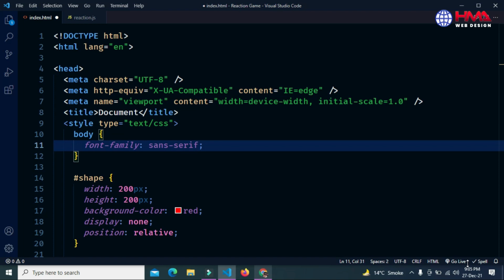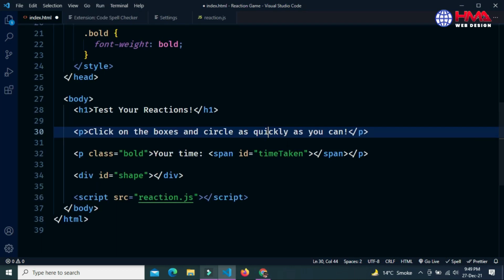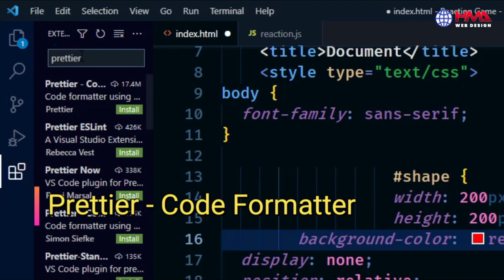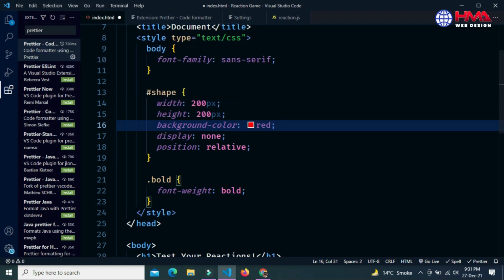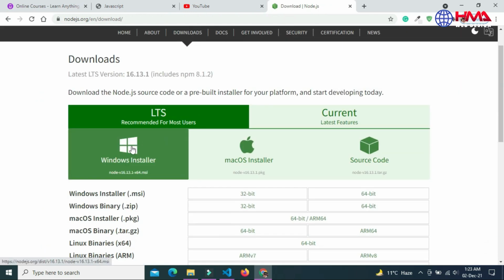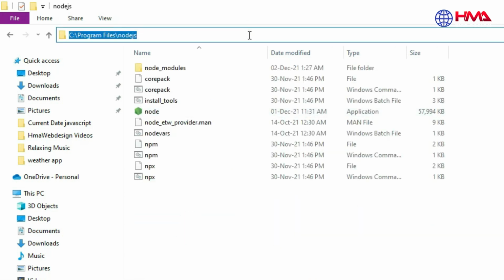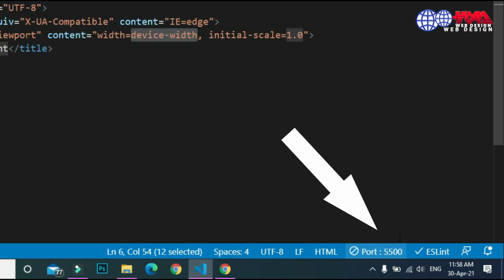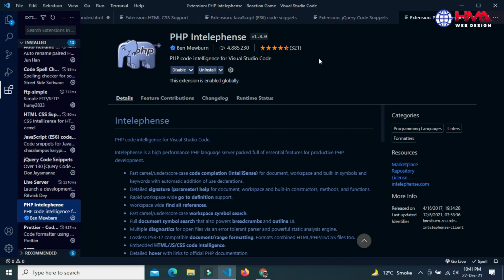Top 10 VSCODE Extensions For Web Developers | Best VSCODE Extensions 2024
In this video, you will about the Top 10 VSCODE Extensions For Web Developers and the best VSCODE extensions in 2024. Visual Studio Code is widely used nowadays for software and web developers. It is highly extensible and there are a lot of contributors that create useful extensions for Visual Studio Code, to give this code editor superpowers.

Is VSCode best for web development?
What extensions should I download for Visual Studio code?
Can Visual Studio be used for Web development?

In this tutorial, I have explained the top 10 Must-Have VS Code Extensions to Improve Your Productivity. These are very useful and important VSCode extensions. you can really speed up your web development programming with these VS Code extensions and enhance the contribution with teammates. I asked developers in my team what VS Code extensions they use to boost their productivity, and here’s what they said.

best vs code extensions for web development 2024
best visualstudiocode extensions for web development
vscode extensions tutorial 2024
vscode extensions for react developers,
vscode extensions for html and css,
vscode best extensions 2024
best vs code extensions for web development
visual studio code extensions for web developers
top 10 extensions for visual studio code
vs code extensions for html, css js
vs code extensions for frontenddeveloper
vs code extensions for htmlandcss
vscode extensions for python,
vscode extensions for javascript,
vscode best extensions for web developers,
vscode extensions for front end developer,
vscode github extension,
visual studio code extension live server,
vscode extensions for PHP,

Here is my top 10 VsCode extension for web developers that you should try:
00:00 Intro
00:53 code spell checker vscode
02:23 auto rename tag vscode
03:10 Prettier - Code Formatter in VSCODE
05:05 How to use code runner extension VSCODE
09:06 VSCODE live server extension
10:15 vscode extensions for HTML and CSS
10:50 vscode extensions for javascript
11:18 vscode extensions for jQuery
11:27 vscode extensions PHP
11:50 vscode sftp extension for remote development

Please share your thoughts and queries in the comments below!

- 𝗧𝗵𝗲 𝗯𝗲𝘀𝘁 𝘁𝗼𝗼𝗹 𝗳𝗼𝗿 𝗬𝗼𝘂𝗧𝘂𝗯𝗲 𝗥𝗮𝗻𝗸𝗶𝗻𝗴, 𝗚𝗲𝘁 𝗮 𝘀𝗽𝗲𝗰𝗶𝗮𝗹 𝗱𝗶𝘀𝗰𝗼𝘂𝗻𝘁 𝗻𝗼𝘄!

- Place an order for any Web Development work!

Recommended Videos:
How to Change Font Size in Visual Studio Code | Font Family VS Code | Font Style in VS Code

How to Install Font Family in Visual Studio Code | How to Change Font Style in VSCODE 2024